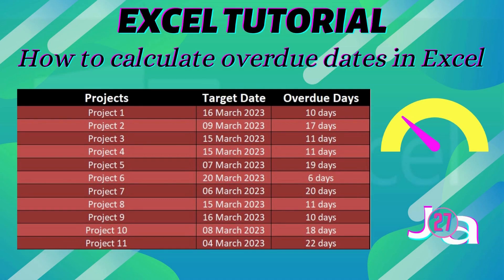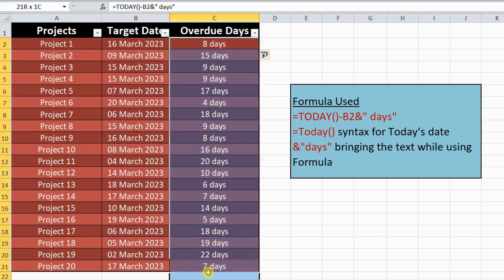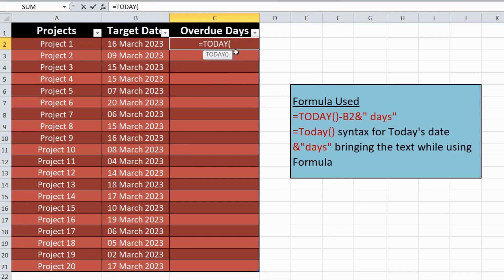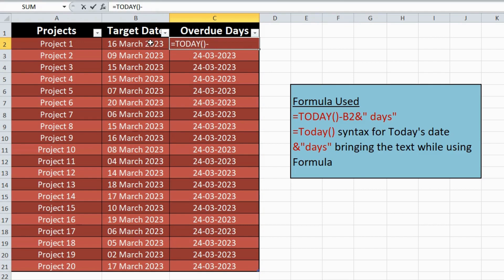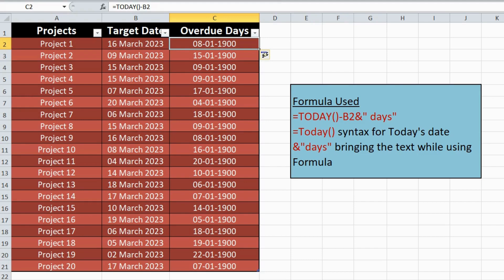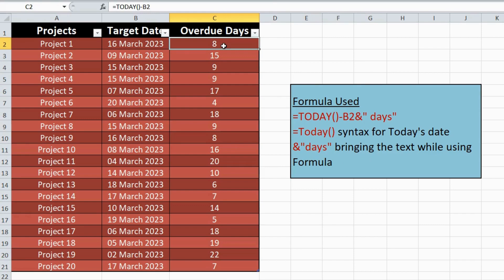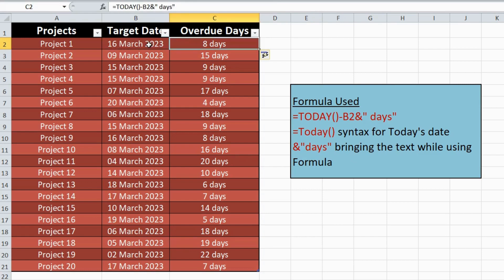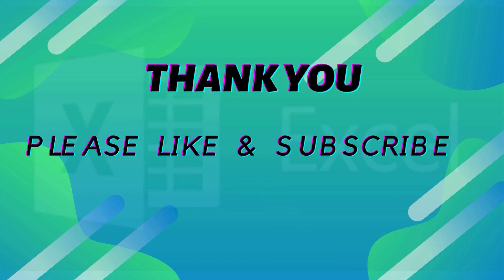Excel Tutorial: Calculating Overdue Days in Excel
Learn how to calculate the number of days overdue in Excel.
Need to track overdue tasks or payments in Excel? This tutorial will guide you through the process of calculating the number of days overdue using Excel's date functions. Stay on top of deadlines and easily monitor overdue items with this handy Excel technique.